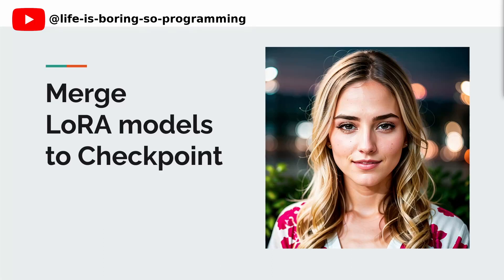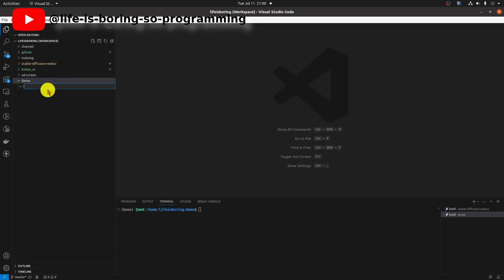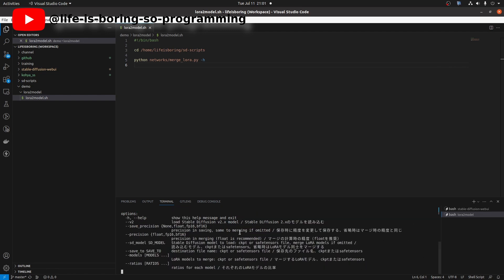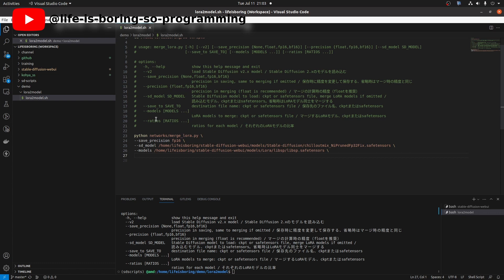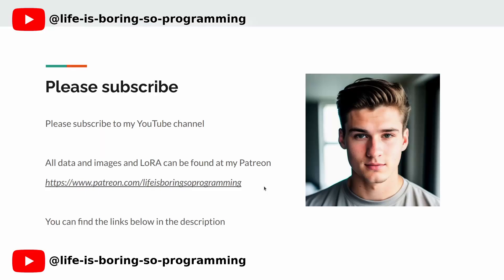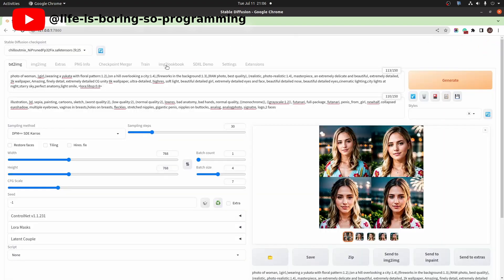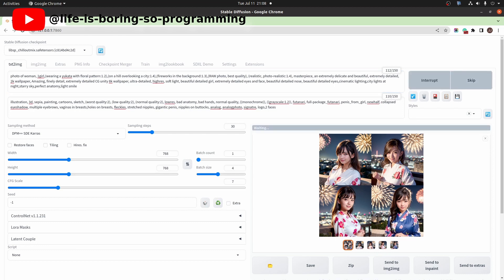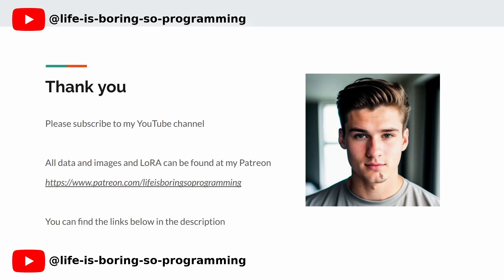Stable Diffusion merging LoRA models to checkpoint How To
Merging Lora models to a checkpoint can be a challenging task, especially for those interested in stable diffusion and AI art through Lora training.

But fear not! If you're passionate about stable diffusion and exploring the creative potential of Lora in AI art, we have just the solution for you.

In this YouTube video, we'll guide you step-by-step on how to effectively merge Lora models to a checkpoint, empowering you to unleash the full artistic capabilities of Lora in your AI creations.